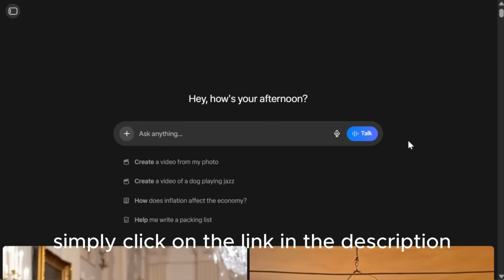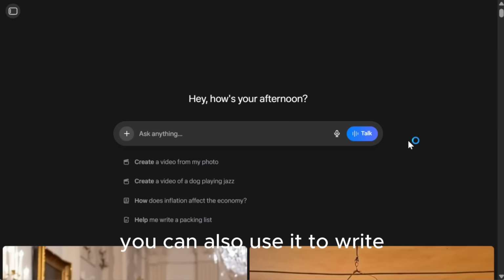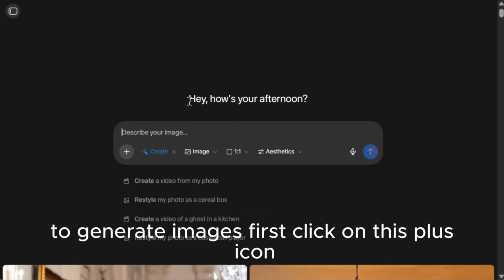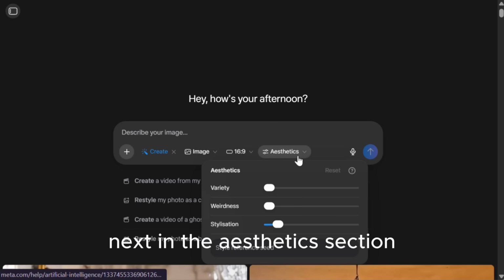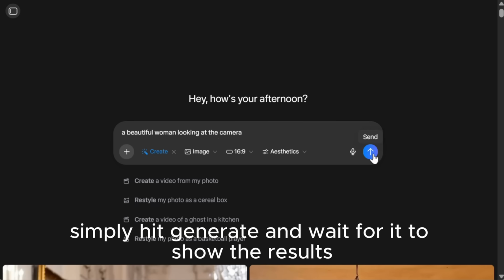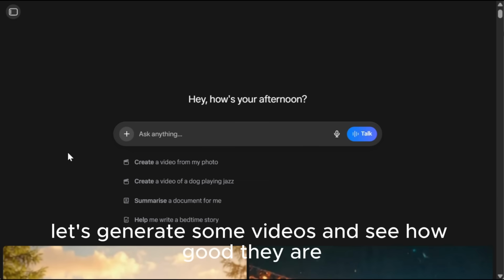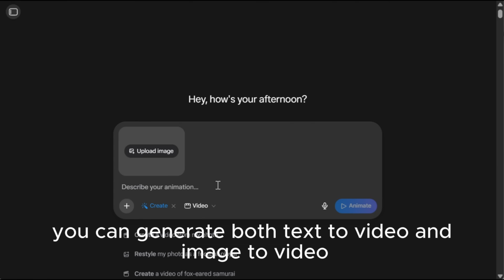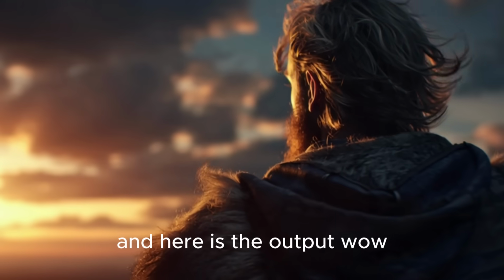Meta AI Made Midjourney FREE For Everyone With UNLIMITED Generations! 😱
🤯 It's true! Get FREE and UNLIMITED access to Midjourney's powerful AI image and video generator through Meta AI.

The best all-in-one platform to generate videos for free using Midjourney, Veo 3, and Sora 2! Highly recommended!

🔗: Sora 2 is live on Videoinu: no watermark & open to all

In this video, I'll show you how to use the new Meta AI integration to create stunning, high-quality images and videos without any cost or limits. We'll walk through the entire process step-by-step, from signing up to generating your first masterpiece.

You'll learn how to:
✅ Access Midjourney features for free via Meta AI.
✅ Generate breathtaking photorealistic images and cinematic scenes.
✅ Create incredible text-to-video and image-to-video content.
✅ Craft amazing anime-style art that looks like it's from a movie.

This is a game-changer for content creators, artists, and anyone interested in the power of AI. Stop paying for expensive subscriptions and start creating today!